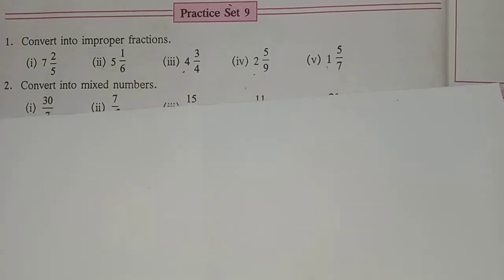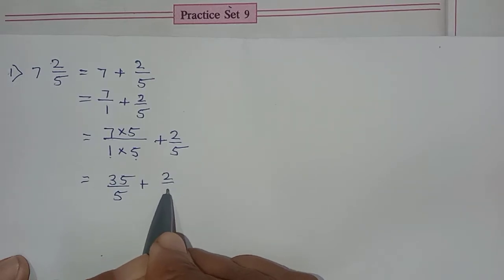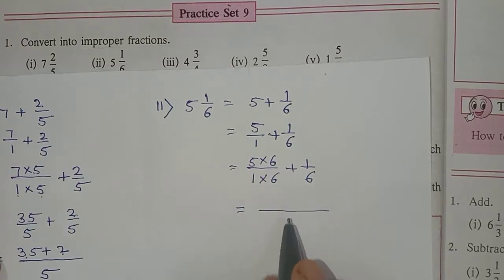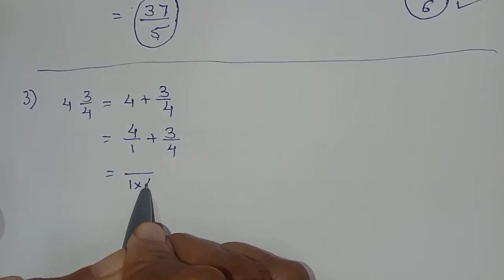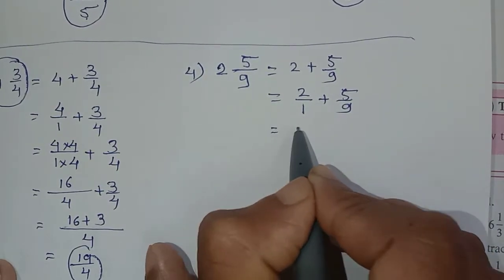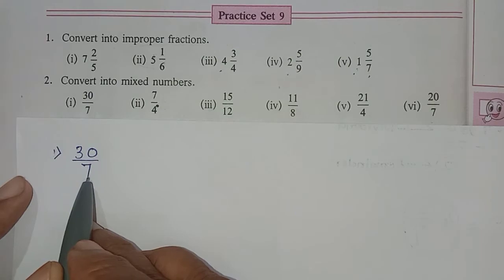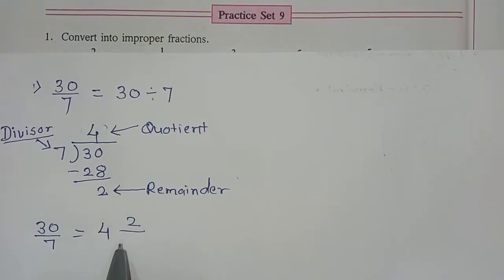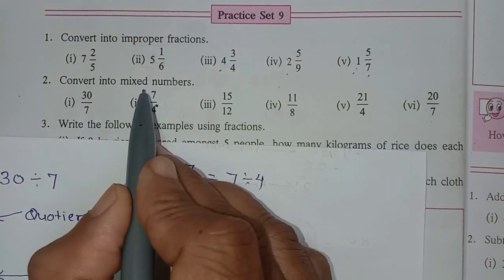Mathematics std 6, Operations on Fractions, Practise set 9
Convert into Improper fraction, Mixed number